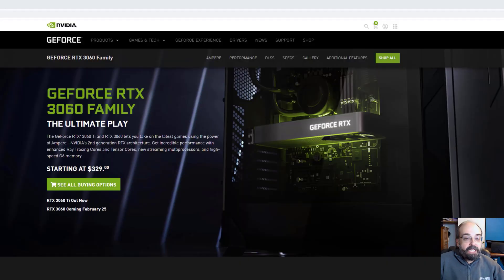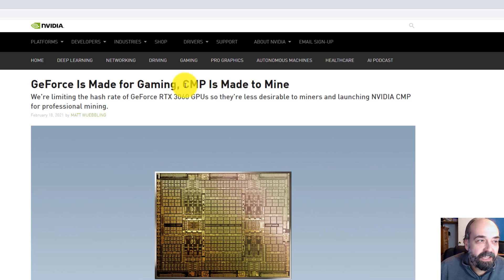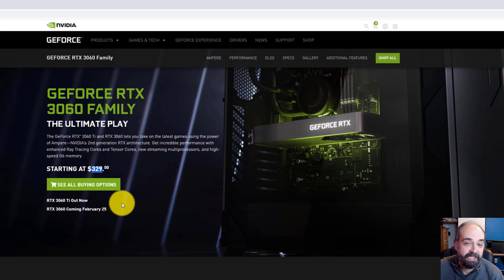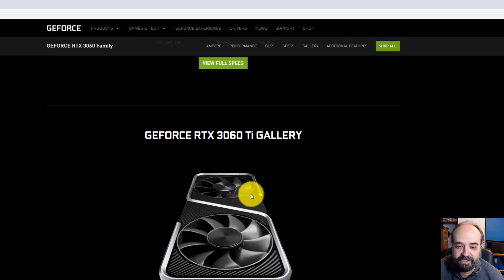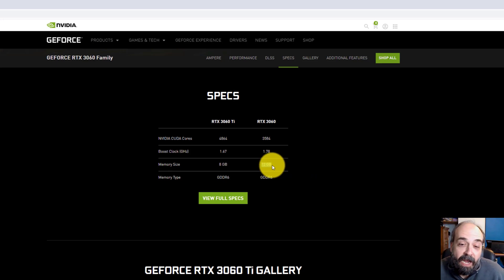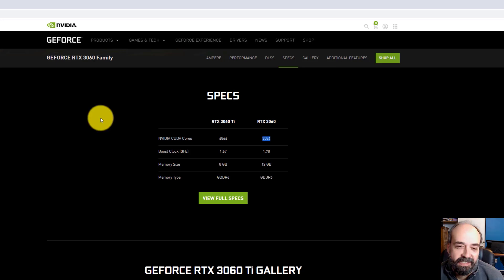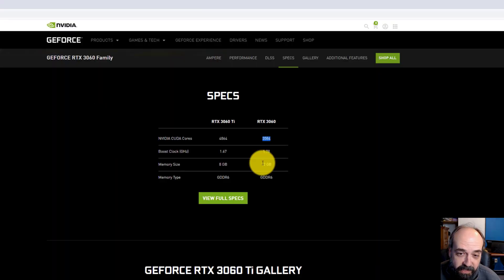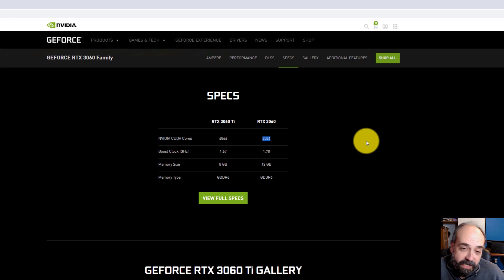Is the New NVIDIA GeForce RTX 3060 a Good Deep Learning GPU?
On February 25, 2021, NVIDIA will release the new RTX 3060 GPU, with 16 GB of GPU RAM this looks to be a good option for entry-level deep learning.  In this video, I look at the new 3060's specs and steps being taken to prevent crypto miners from cornering the market.